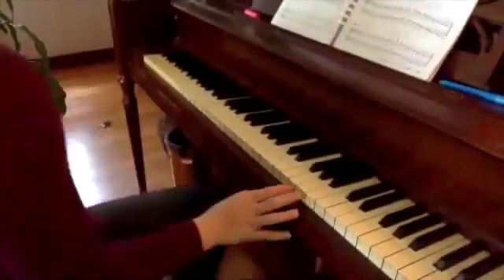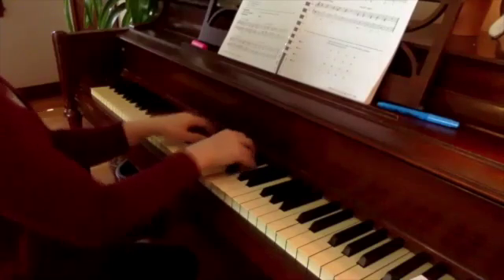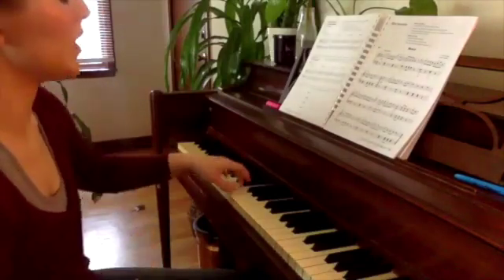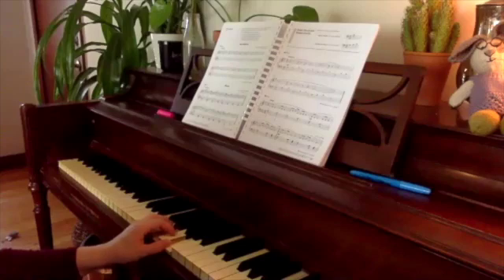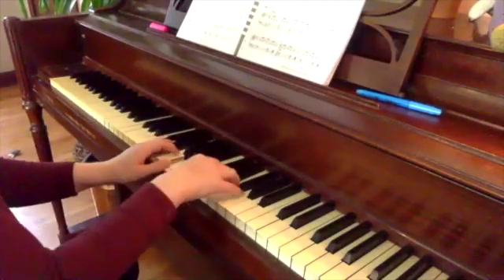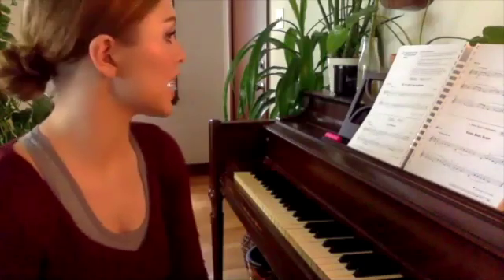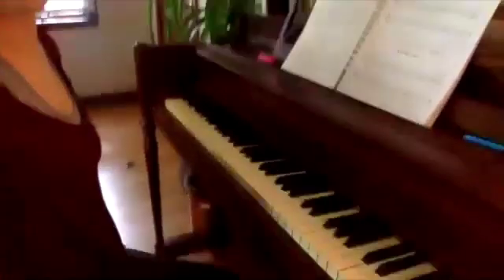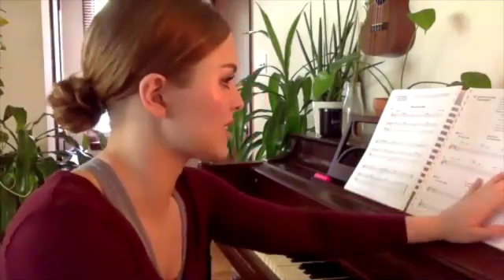1610 Week 13 Video Lesson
This video is about 1610 Week 13 Video Lesson